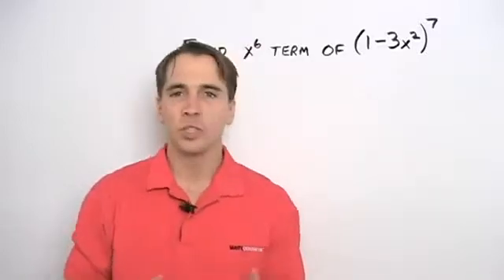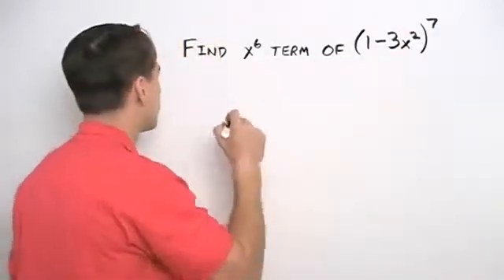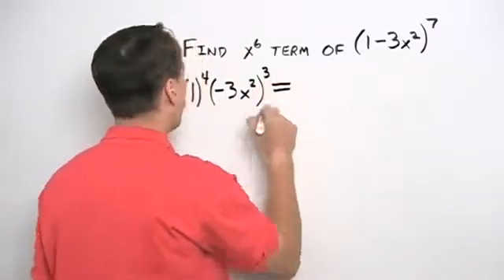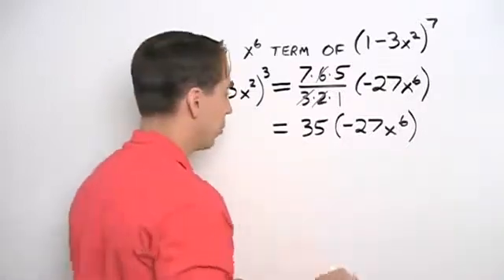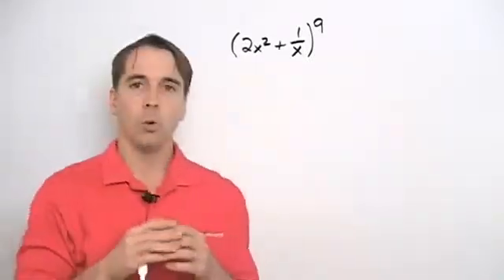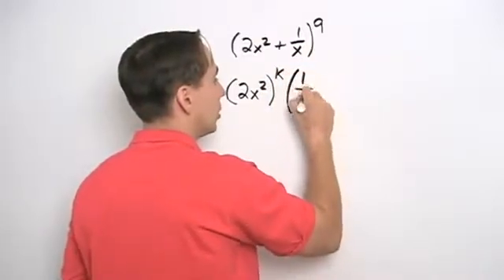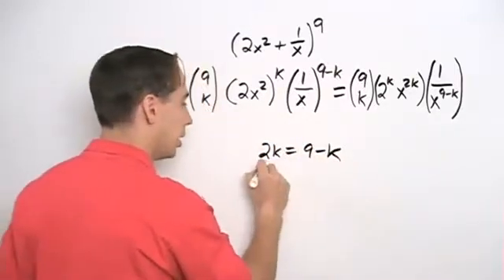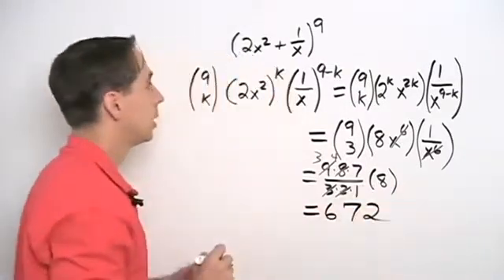Art of Problem Solving Using the Binomial Theorem Part 3